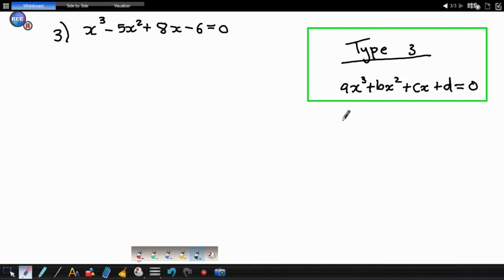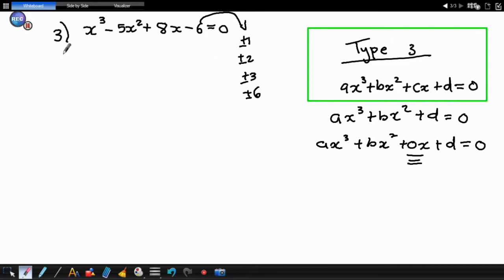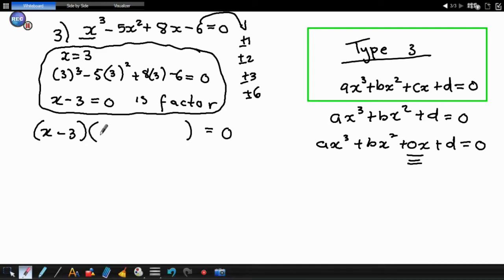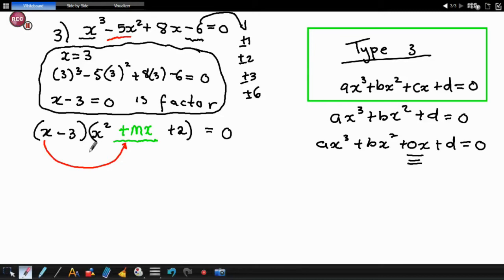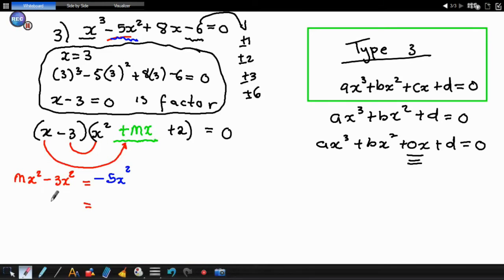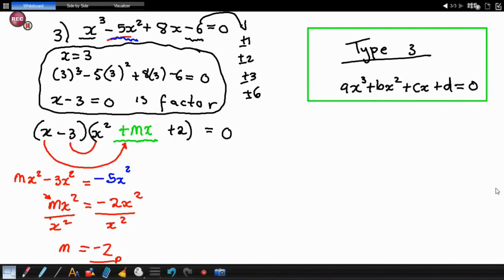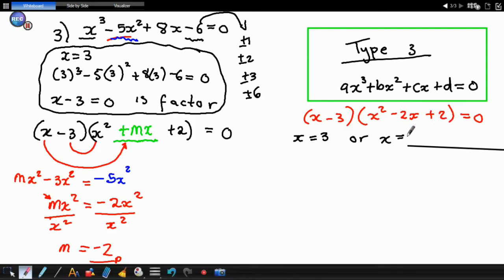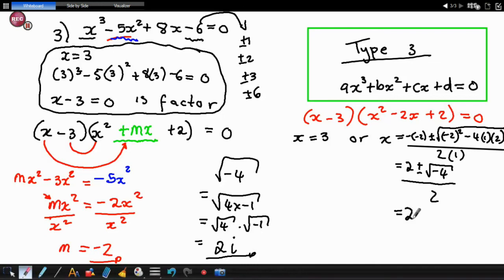Solving Cubic Equations in Complex number Systems| Grade 10 AP/Advance Mathematics | Part 3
In this video I solve a cubic equation by inspection.

other videos for Grade 10 Advanced mathematics